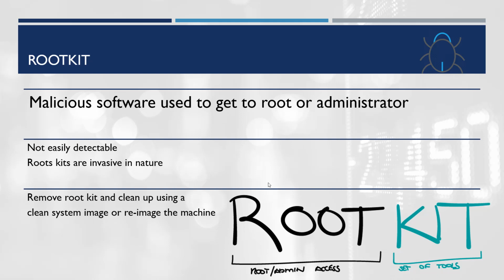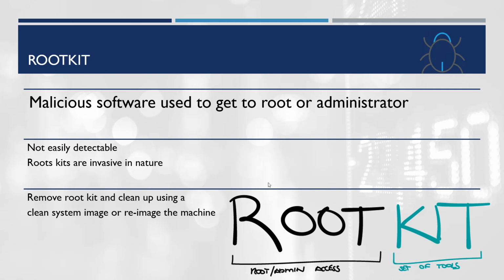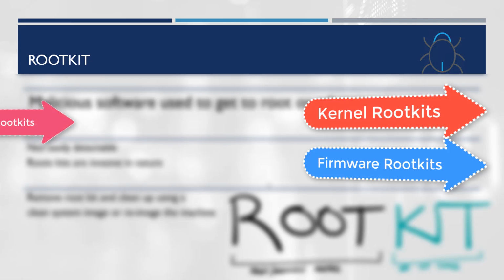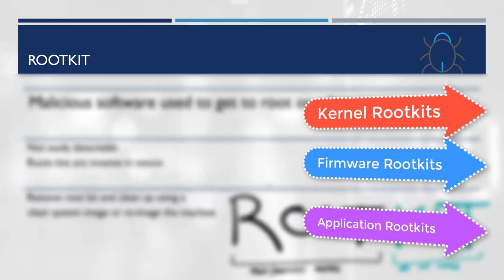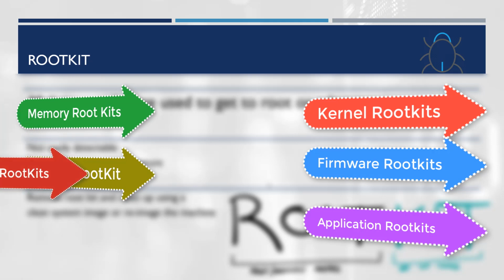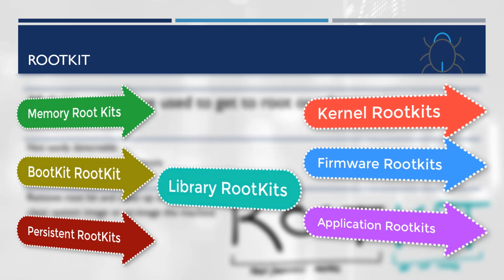All about RootKits?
CompTIA Security+ 501